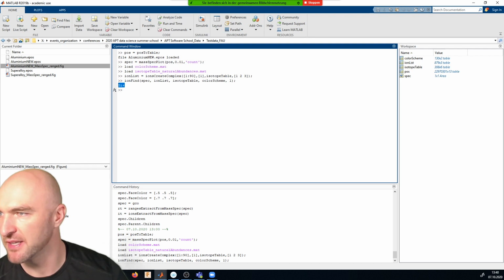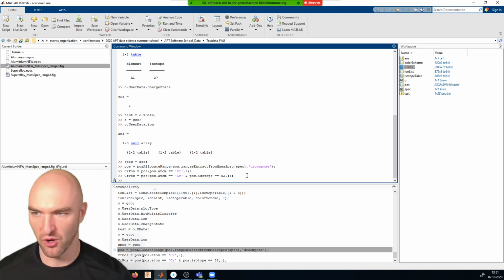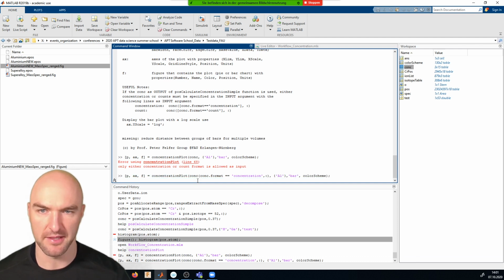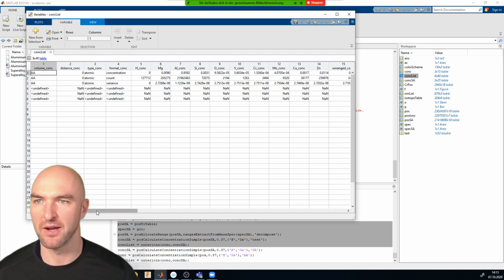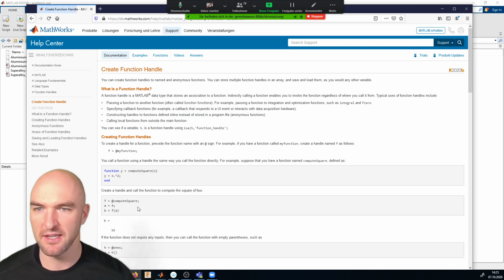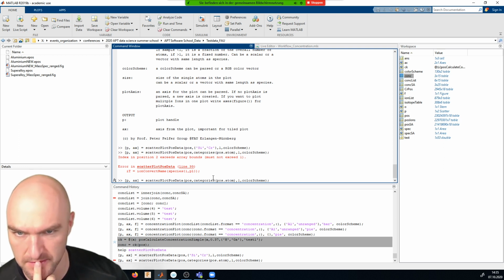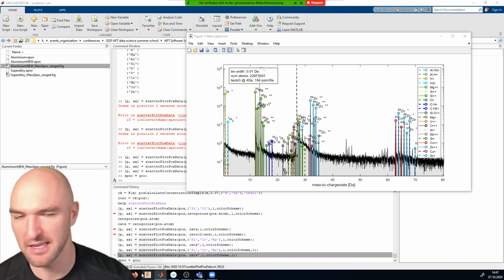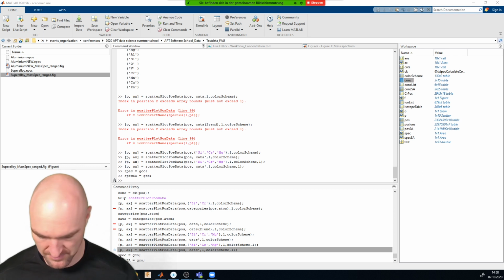APT software school 3: simple concentration analysis using the APT toolbox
In this lesson we go through simple concentration calculations using the APT toolbox as well as defining publication quality plots of concentration.